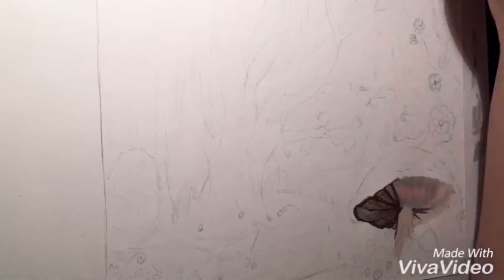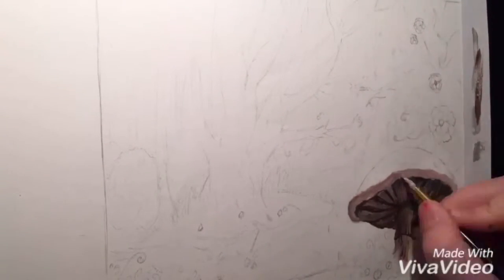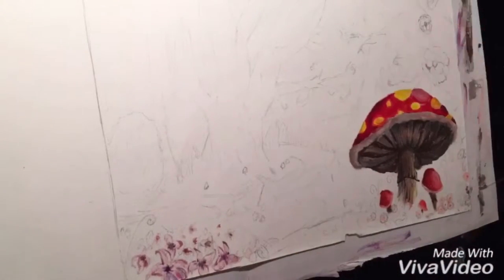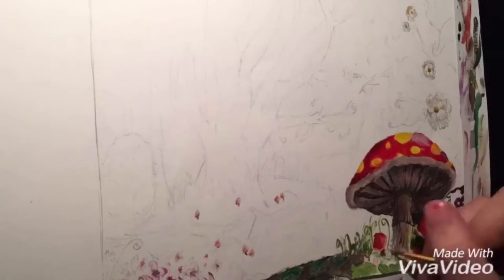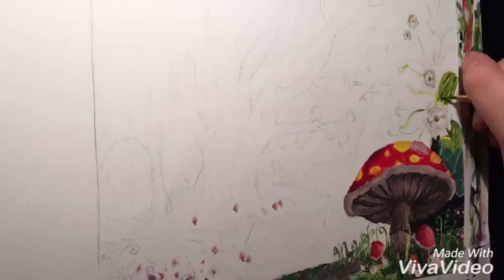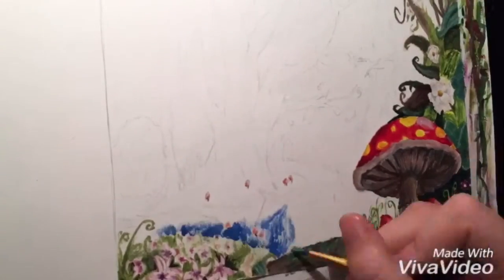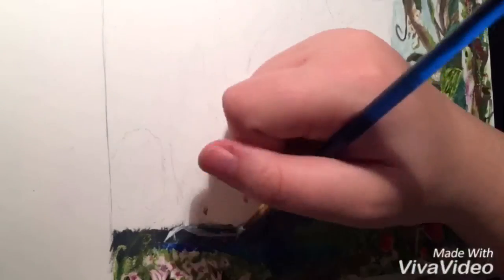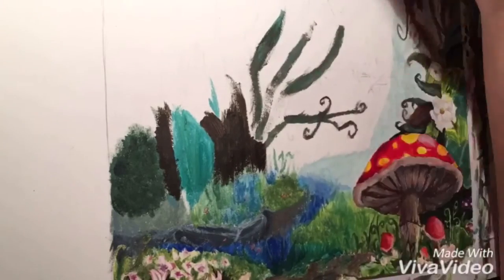Speed Painting - Fantasy Forest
channel - Anime101

This is a drawing of a Fantasy forest, using acrylic paints.

i always  like to hear your thoughts on the drawing in the comments. Positive or negative are always helpful. Please leave a comment on what drawing you would like to see next week, all are greatly appreciated.